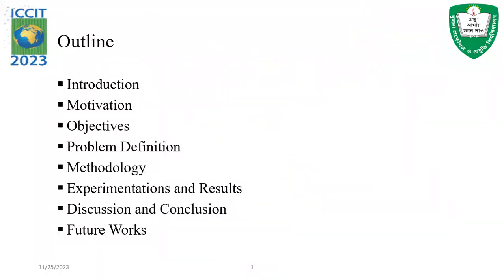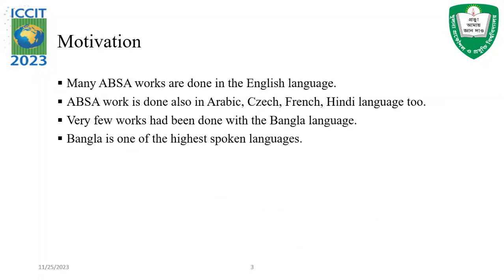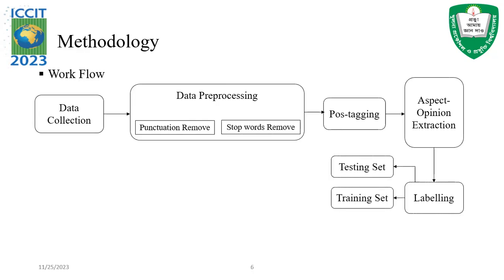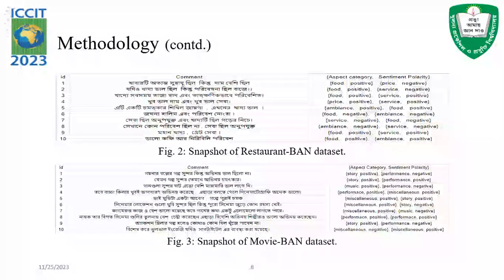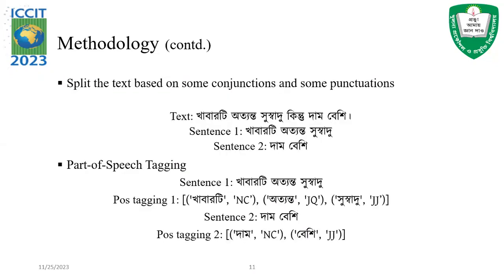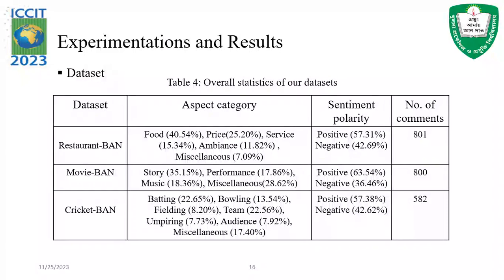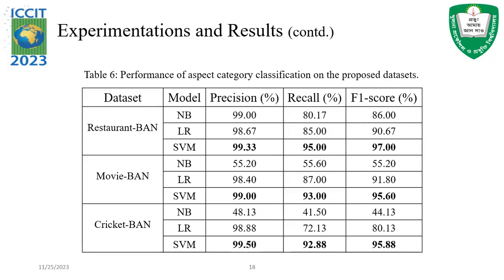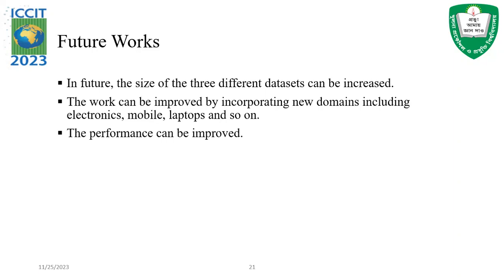ICCIT 2023 Presentation Aspect Based Sentiment Detection from Natural Bangla Text